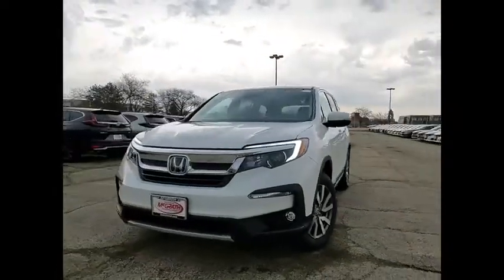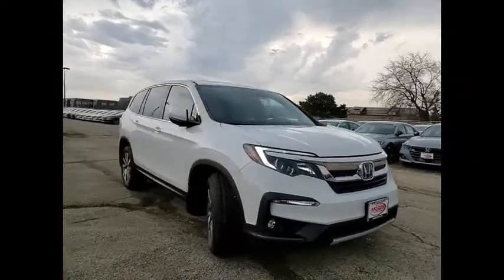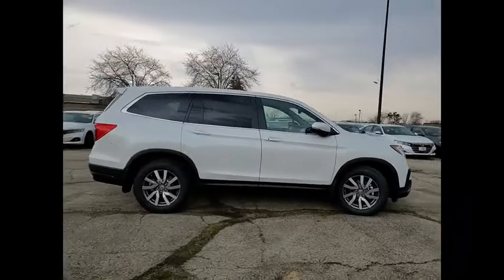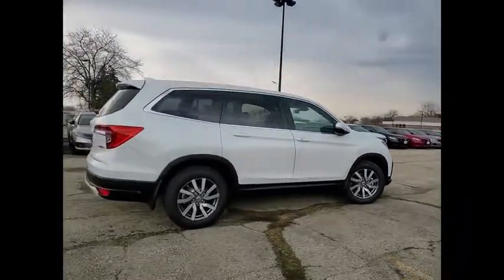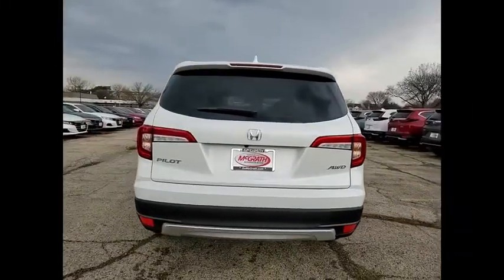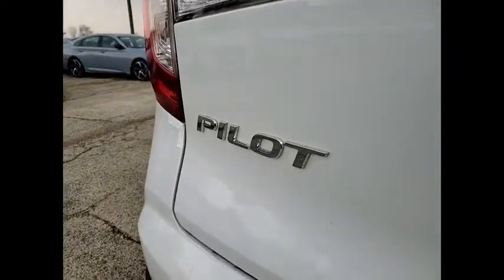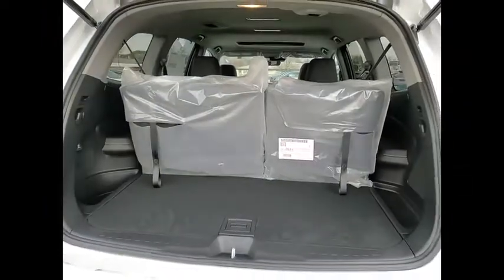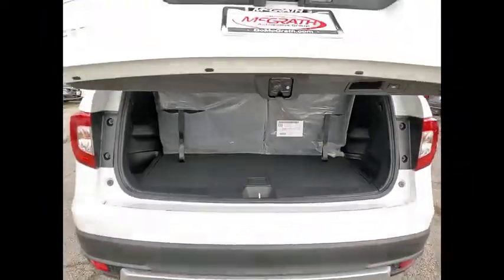2021 Honda Pilot St Charles IL S8454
2021 Honda Pilot EX-L

Platinum White 2021 Honda Pilot EX-L